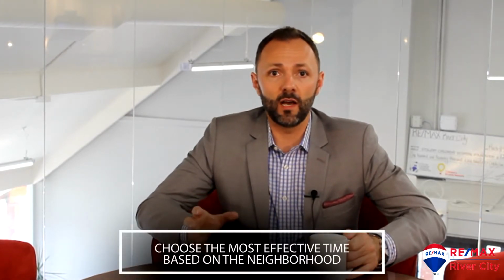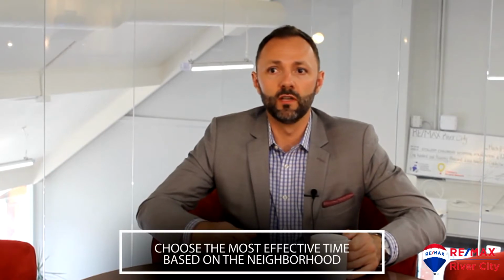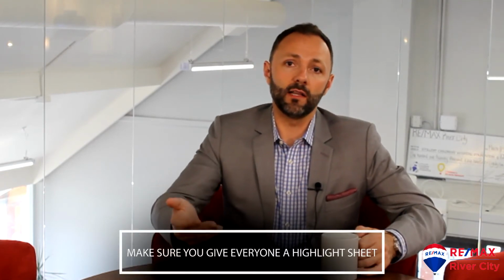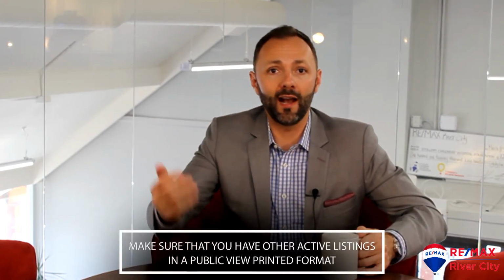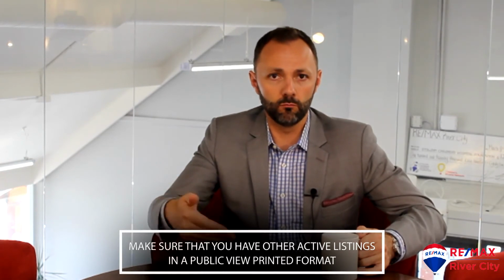How To Run an Effective Open House | Real Estate Agent Tips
Learn the keys to choosing the right property, promoting and running an effective open house that generates you leads as a REALTOR. Plus promotes the listing in the best light.